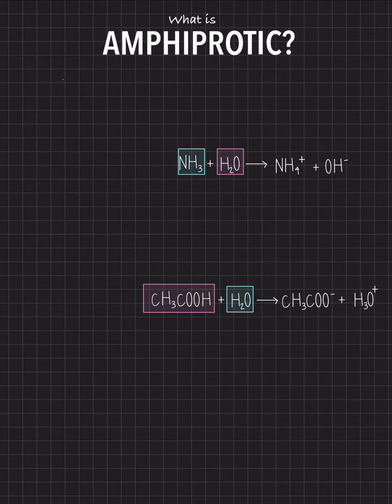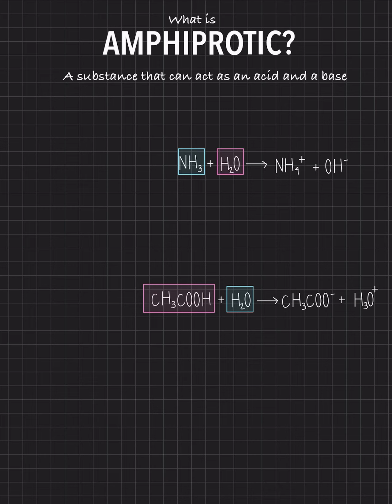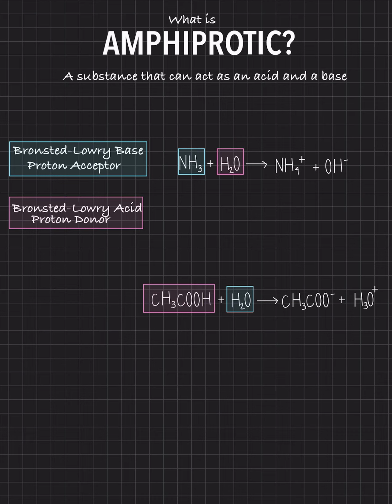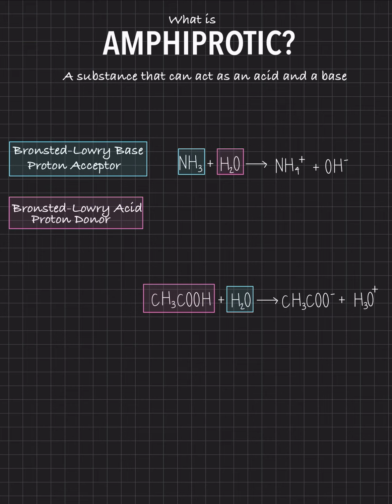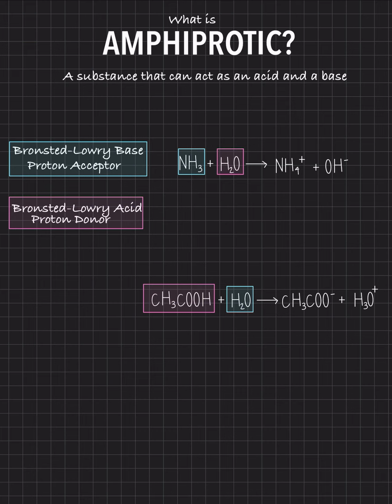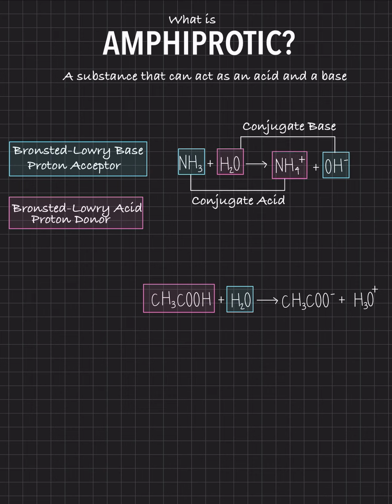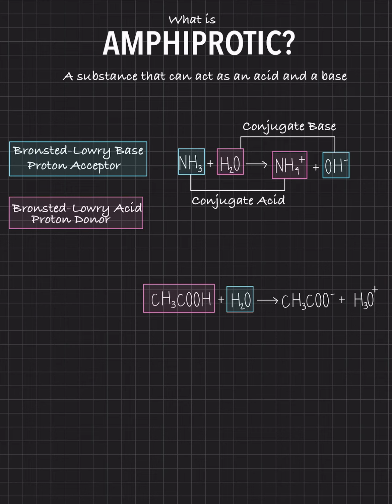AMPHIPROTIC, ACID, BASE, CONJUGATE ACID, AND CONJUGATE BASE | Chemistry Concepts Explained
In this video, we break down the key concepts of amphiprotic species, acids, bases, and their conjugates. Learn what makes a substance amphiprotic, how acids and bases interact, and how to identify conjugate acids and conjugate bases in chemical reactions. Whether you're a beginner or just need a refresher on acid-base theory, this video will give you a clear understanding of these important chemistry concepts!